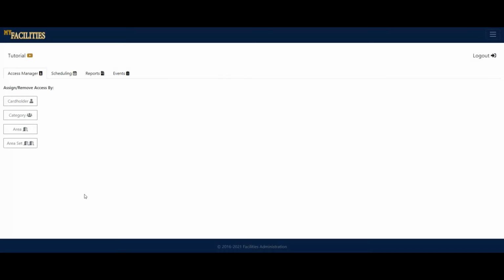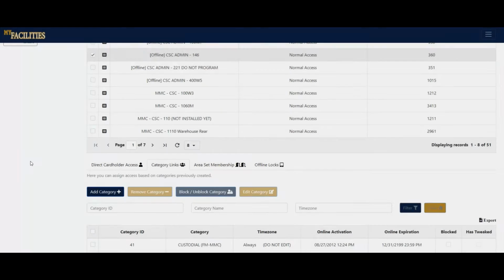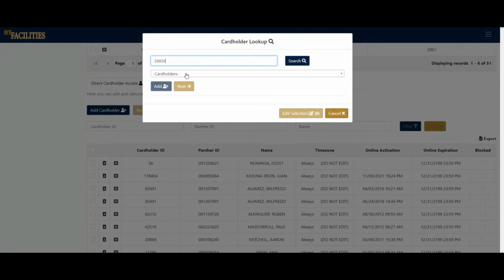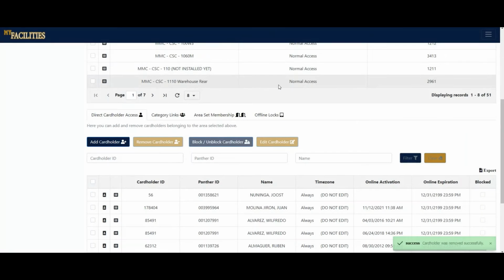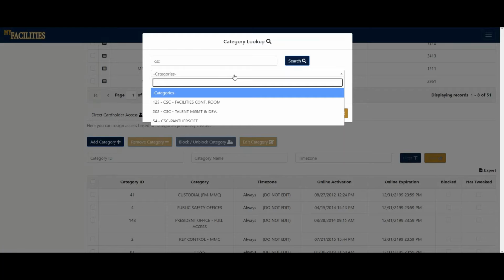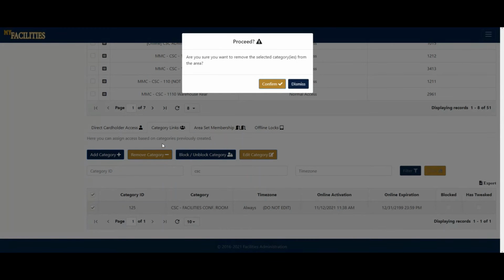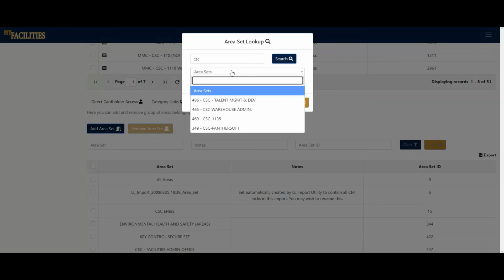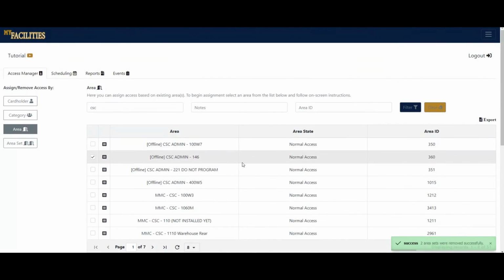MyFacilities Tutorials: Access Manager Area